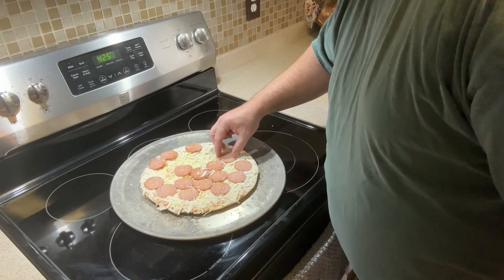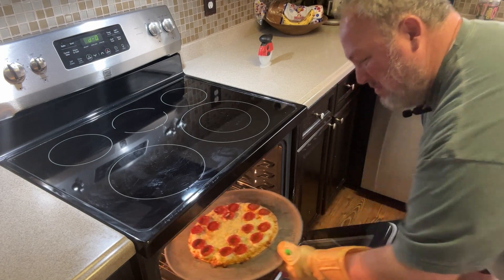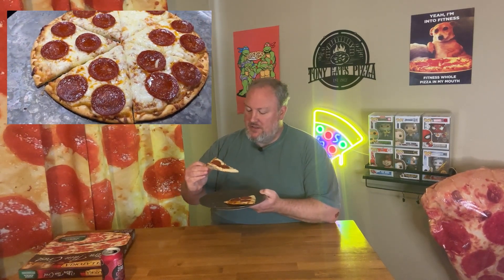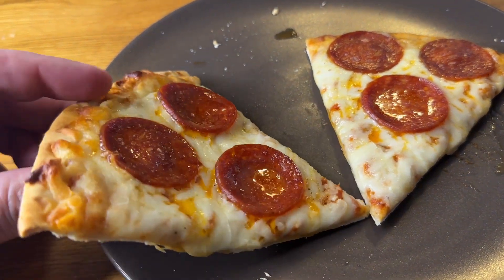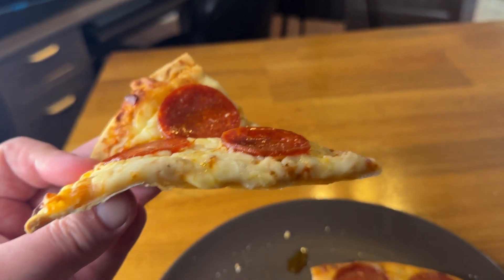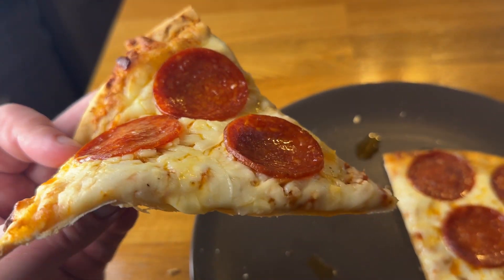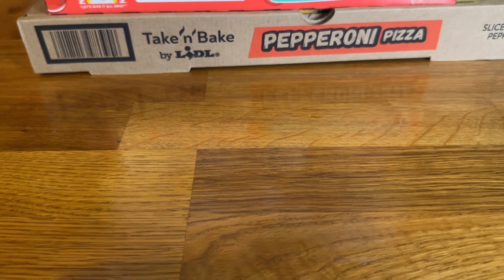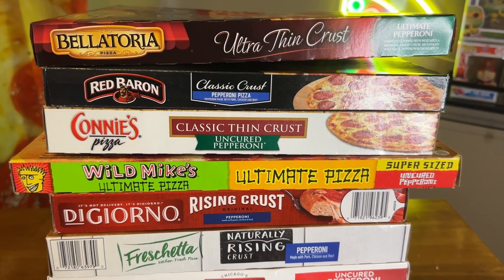Bellatoria Ultimate Pepperoni Frozen Pizza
Tried a new frozen pizza, made by Bernatello's Pizza out of Maple Lake, MN. One step closer to our goal of trying every frozen pizza in 2023 and trying to find out which one is the best!!!